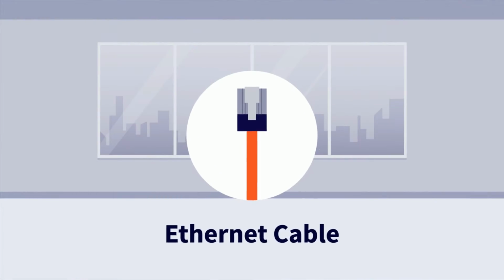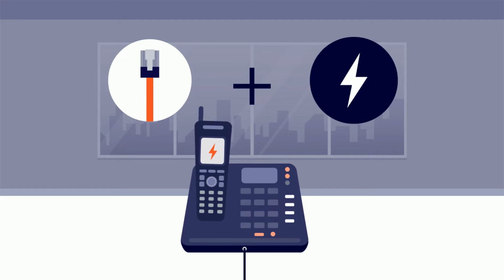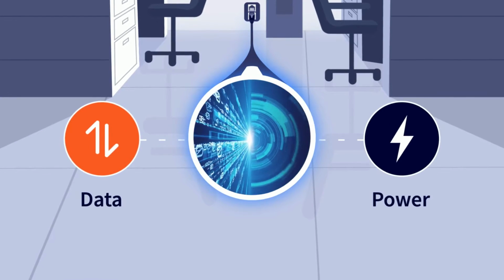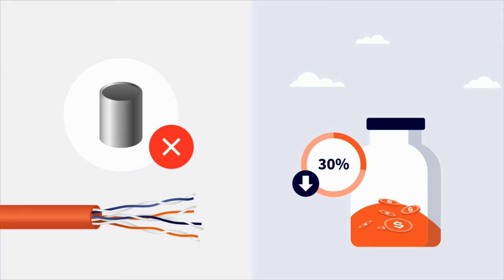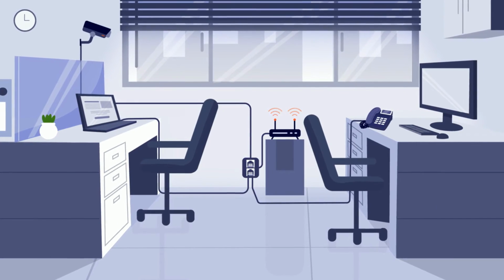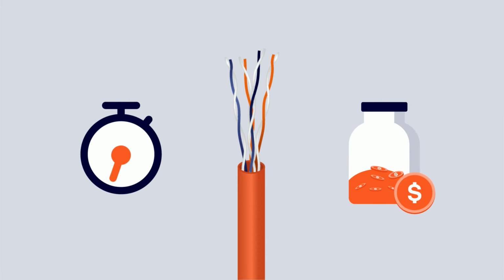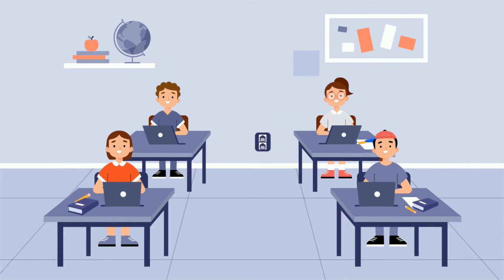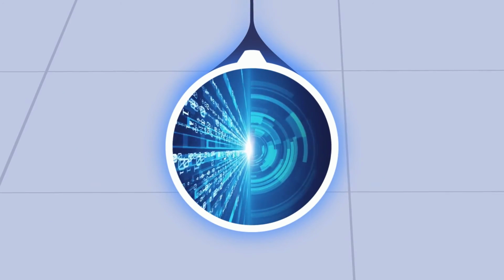What is Power Over Ethernet (PoE) and How Does it Save Money?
PoE Texas

In this video, we dive into the world of Power over Ethernet (PoE) and explore what it is and how it works. PoE is a technology that allows both power and data to be transmitted over a single Ethernet cable, eliminating the need for separate power and data cables in certain applications.

Join us as we break down the key components of PoE, its benefits, and the various applications where it is commonly used.